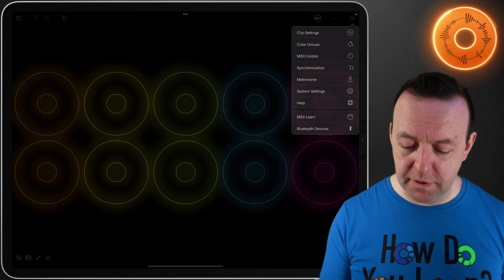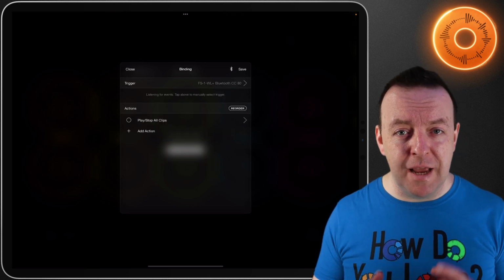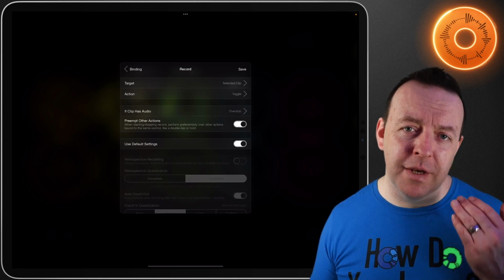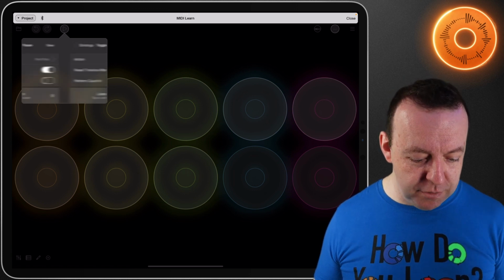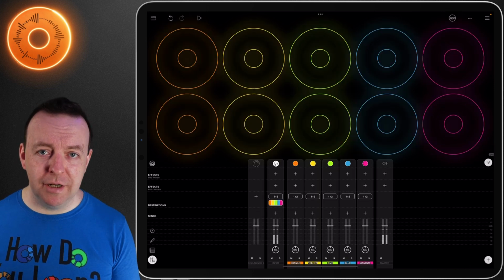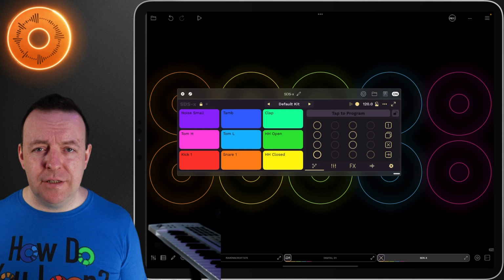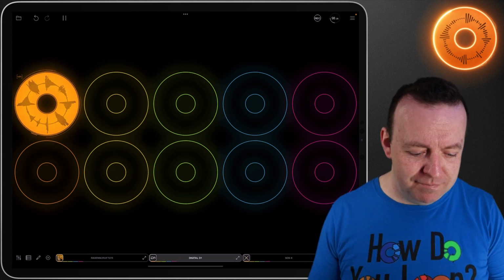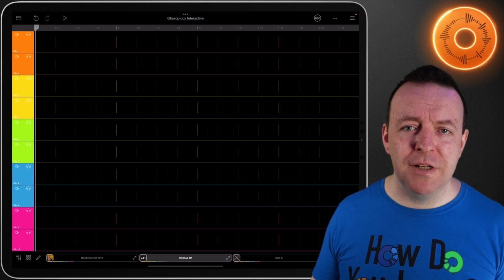Loopy Pro App Tutorial: How to setup MIDI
. Welcome to the Loopy Pro Video Manual
In this video of the series, JP takes us through MIDI in Loopy Pro. From controlling loops and recording with pedals, to being able to control AUV3 plugins, and multiple commands with one midi keyboard. We cover MIDI control and MIDI learn.

This is a series from both myself and A Tasty Pixel to provide a guide to one of the most expansive and comprehensive Looping app.